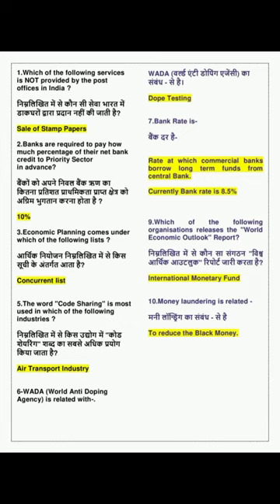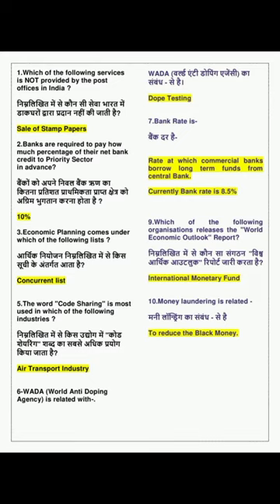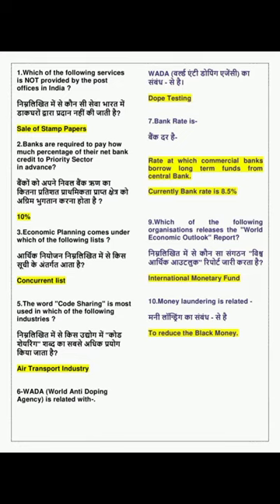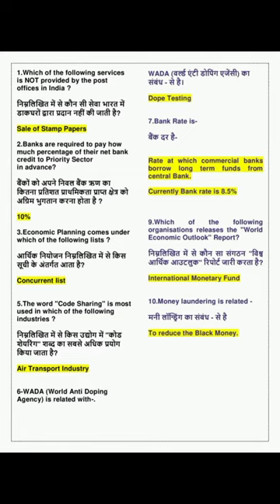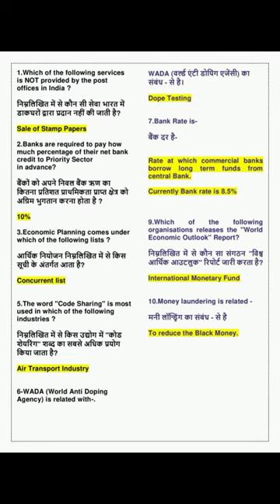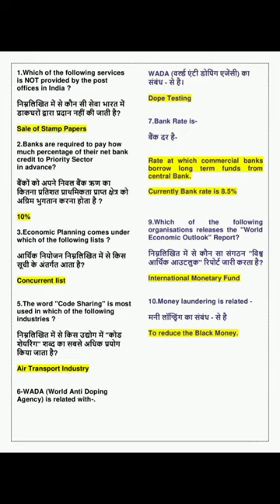India GK Quiz | 25 Basic General Knowledge Questions & Answers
Which is the third-highest civilian award in India?
Which is the lower house of the Parliament of India?
Name the riverbank on which the Taj Mahal is situated?
Who was the first Indian Governor-General of Independent India?
Where was Mahatma Gandhi born?
How many years is the term of office for the President of India?
Which one of the below state's Pincode starts with 2?
What is the national song of India?
Who built the Great Stupa at Sanchi?
Which was the first satellite of India?
Who was the first Prime Minister of India?
What is the retirement age of the Chief Justice of India?
Which is the highest peak in South India?
When is National Voters' Day celebrated in India?
Where is Tehri Dam situated?
Who was the first Guru of the Sikhs?
What is the capital of India?
Which is the longest river flowing in India?
Silent Valley National Park is situated in which state?
Which state in India shares a boundary with only one Indian state?
Identify the state which is not landlocked.
What is the official language of Odisha?
Name the director of the Hindi film "Lagaan"?
Who is known as Father of the Nation?
Who was the first Mughal emperor of India?

PLEASE SHARE IF YOU LIKE